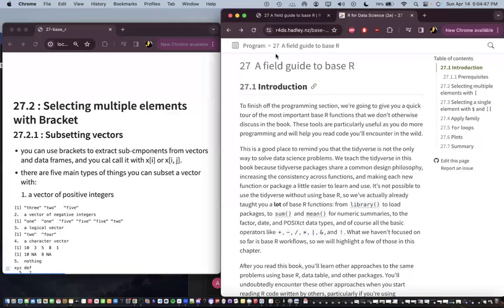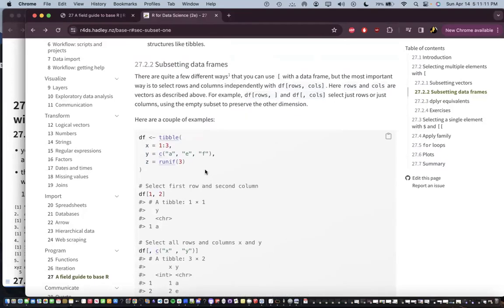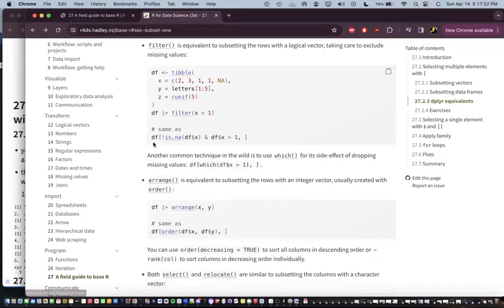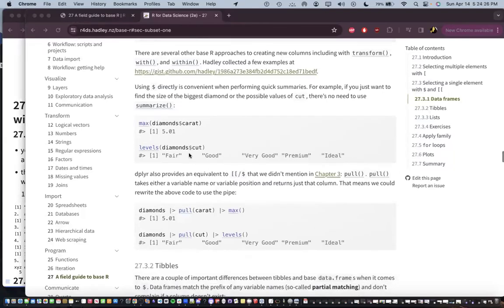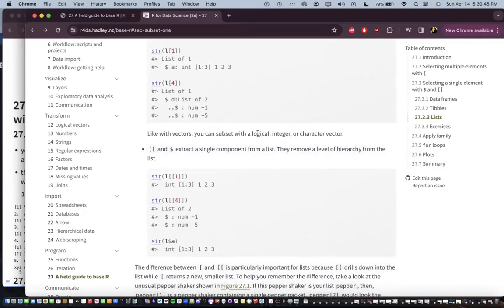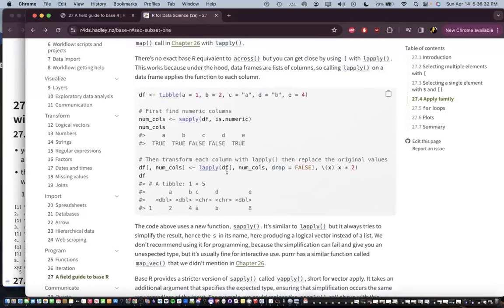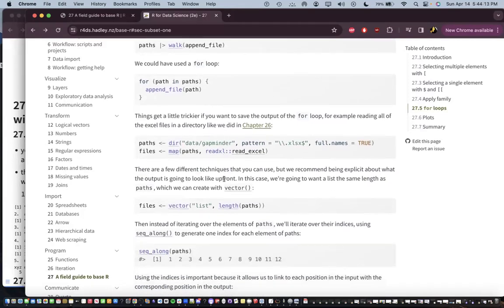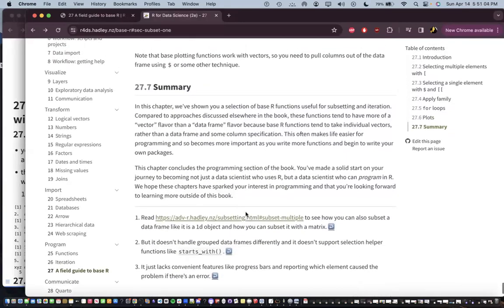R for Data Science: A field guide to base R (r4ds09 27)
Azuka Atum leads a discussion of Chapter 27 ("A field guide to base R") from R for Data Science (2e) by Hadley Wickham, Mine Çetinkaya-Rundel, and Garrett Grolemund on 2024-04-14, with the DSLC R4DS Book Club. Cohort 9